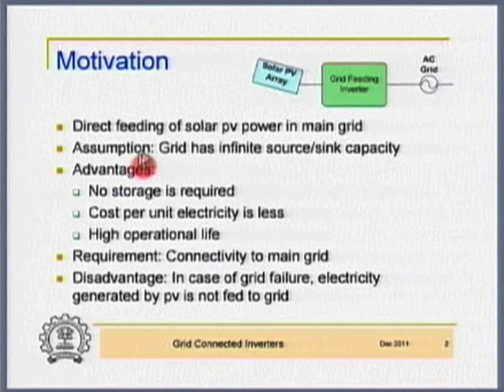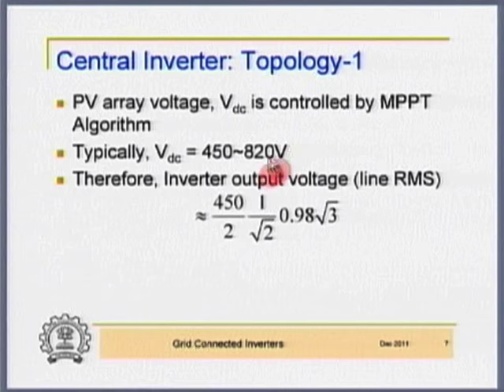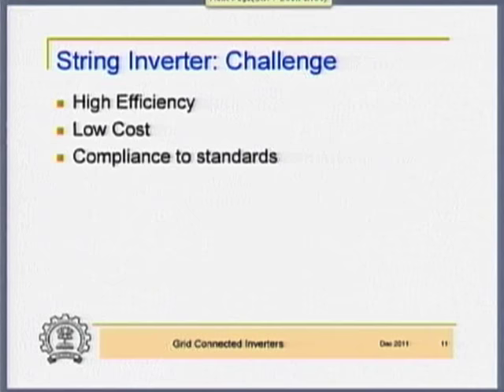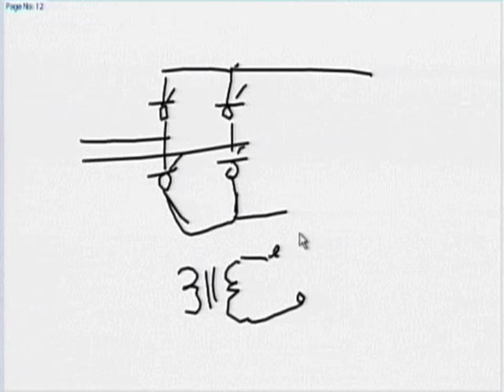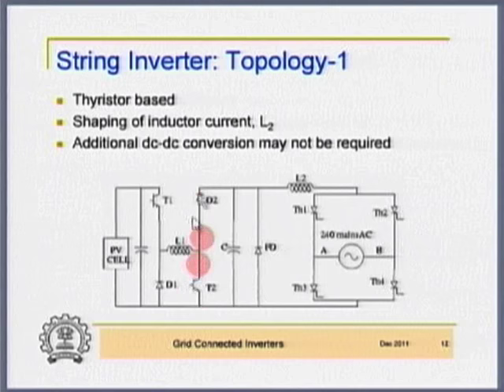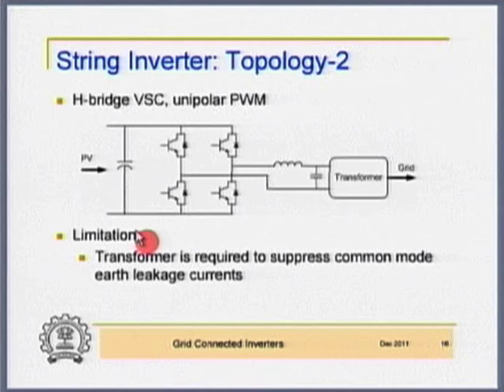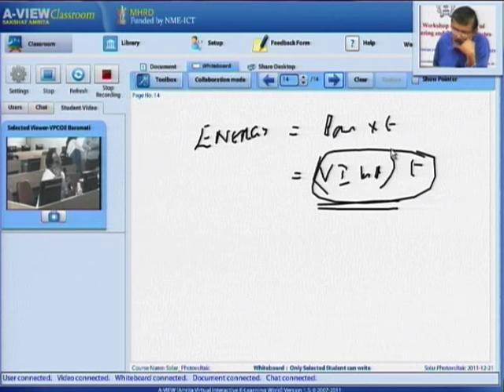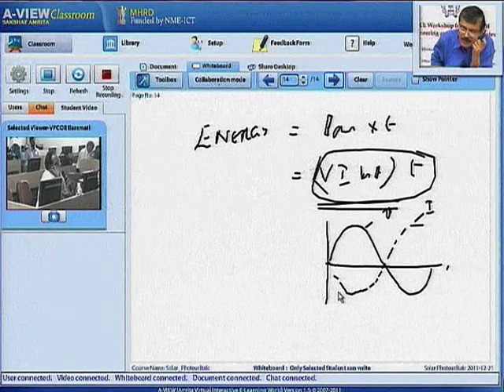SPV M L30A Solar Grid Connected Inverters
This is part A of 30th session of Solar Photovoltaics Workshop arranged for Teachers. It was delivered by Prof. B. G. Fernandes from IIT Bombay.

In this session he talked about categories of inverter, central inverter, string inverter, he also interacted with remote center participants and answered their queries and comments.